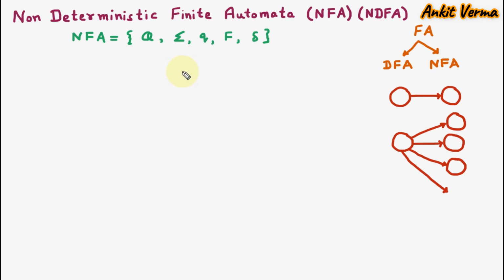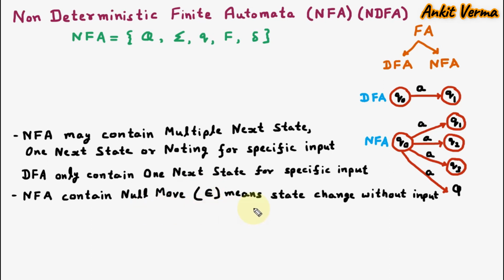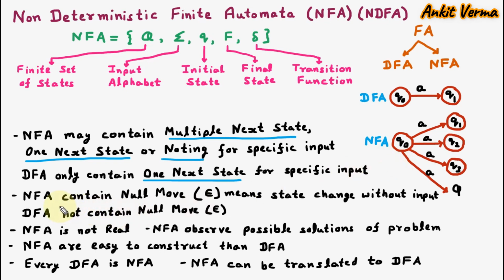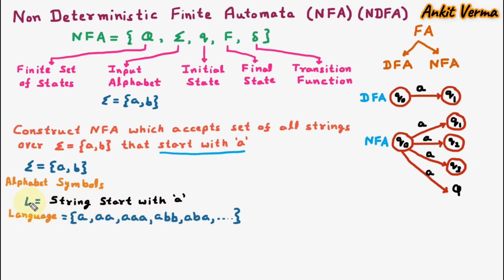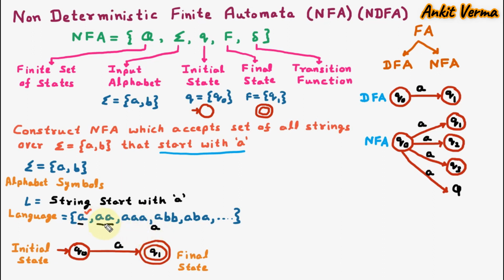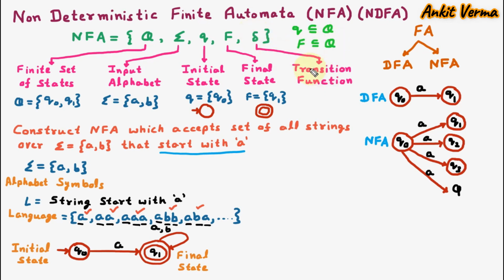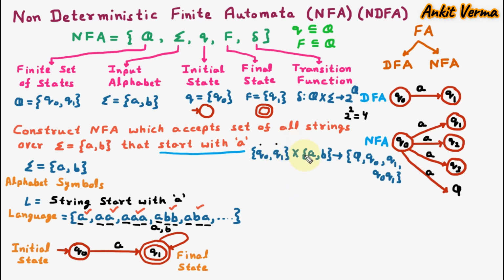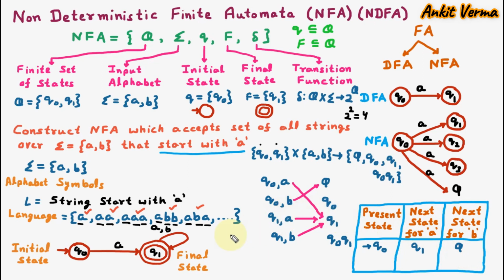TOC_12 Non Deterministic Finite Automata (NFA) (NDFA) | Create NFA & Transition Table